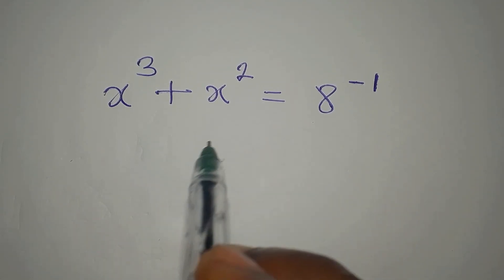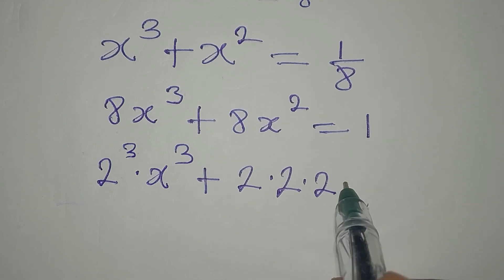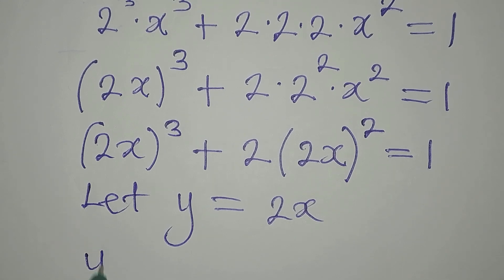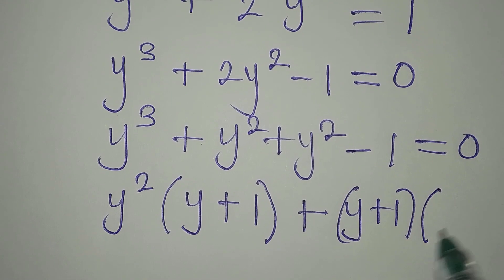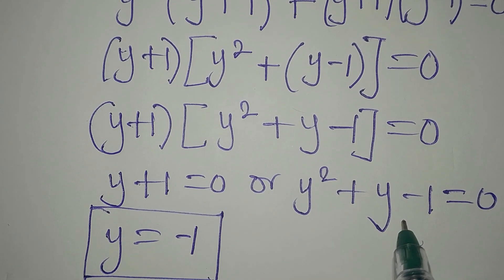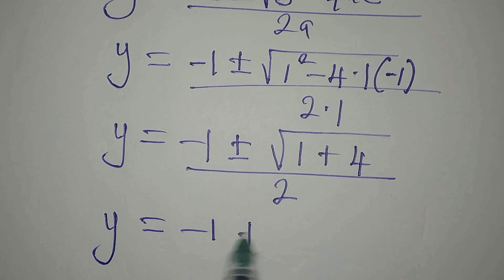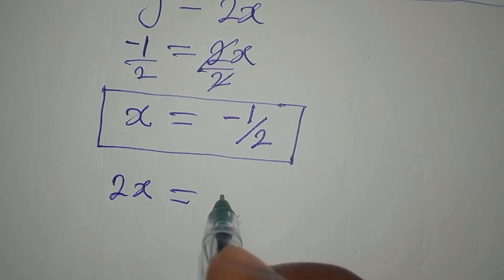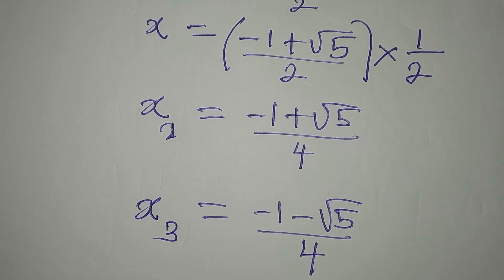Olympiad Mathematics | This is beautifully solved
A beautifully solved equation